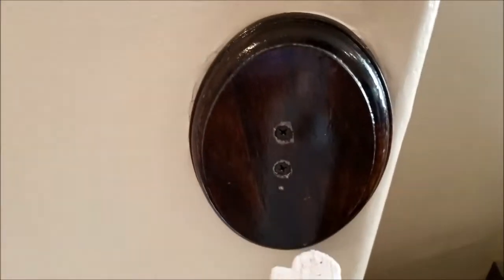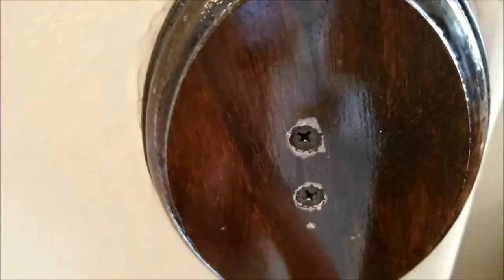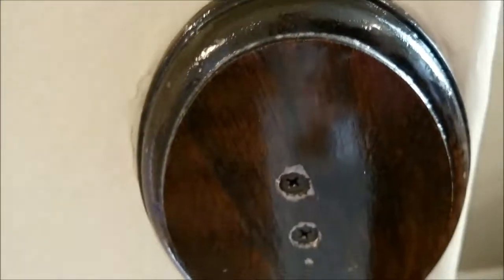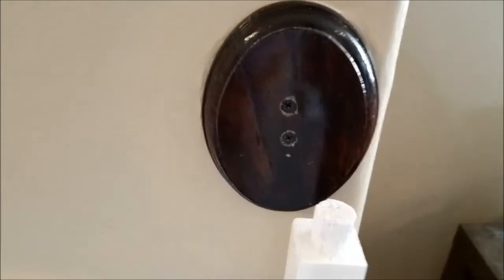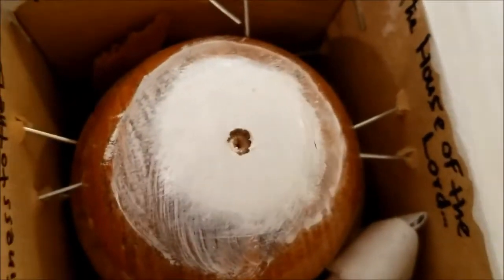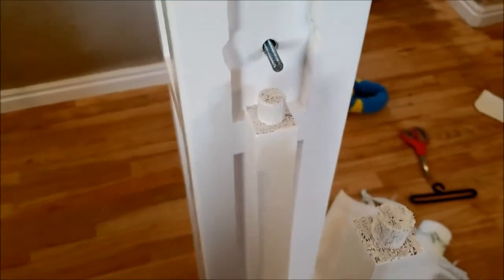Railing Rehab Part 7: How to install balusters and railing between wall and newel post time lapse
This video shows a time lapse of us doing the final coats of polyurethane on the box newel end posts and removing the masking tape. It also shows us installing the balusters and putting the top railing in place. This can give you an idea of how the process goes. It turned out amazing but took a lot of work.